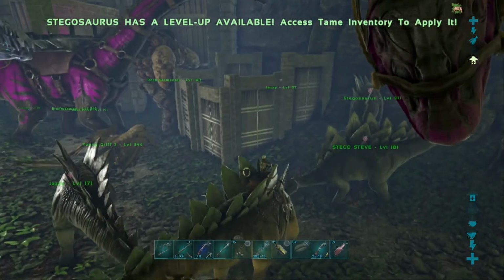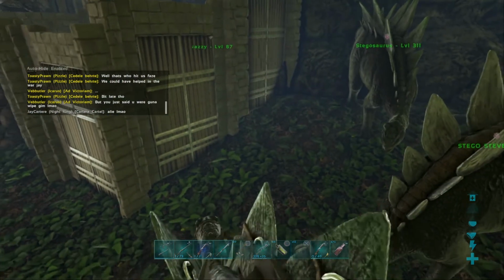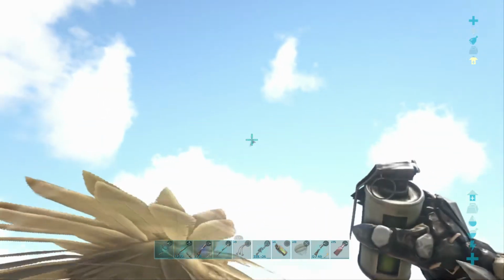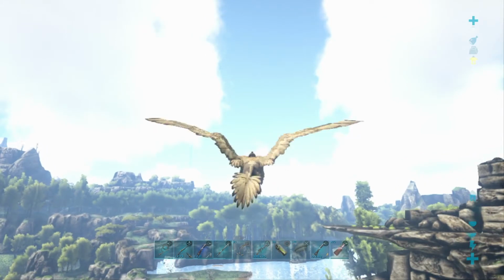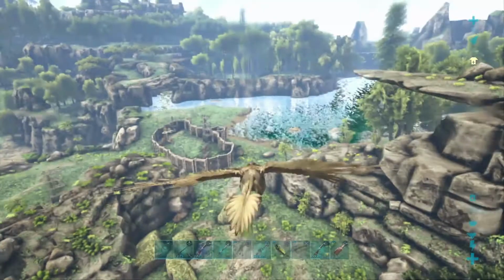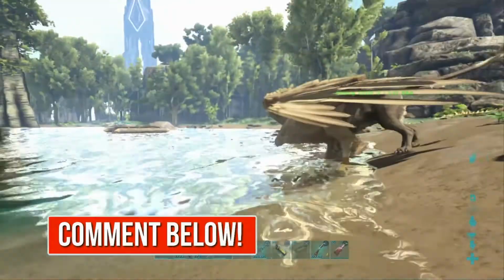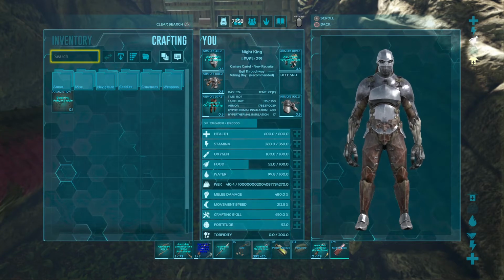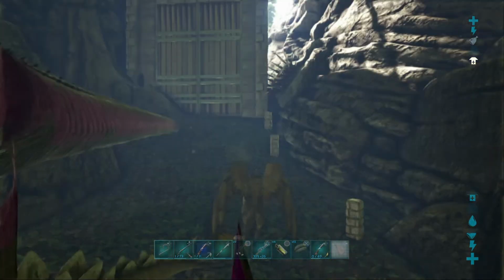Ark Survival Evolved PS4 Tips And Tricks - Top 6 Tips You Didn't Know In Ark Survival Evolved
In this video I'll be sharing some Ark Survival Evolved PS4 Tips and tricks, here are the Top 6 Tips You Didn't Know on PS4. If you're just starting out in Ark Survival Evolved on the PS4 then these 10 tips and tricks will help you out a lot and make your Ark life easier. Ark veterans may also learn a thing or 2 that you didn't know before.

Grow Your Fanbase And Business With These Tools!

Credits
Thank you to my Patrons :

Walter Spears

Ryan Ponce

Matt Moore

Michael Sumner

William Stone Walls

TZTGODZ

JazzyCake15

Gabriel Arouza

Aysh Banaysh

Tom Carson

Evan Mundy

Glasgow Gaming

Lumiere97

Scott Huntley

Daniel Pollock

Adam Sly

Jacob Campling